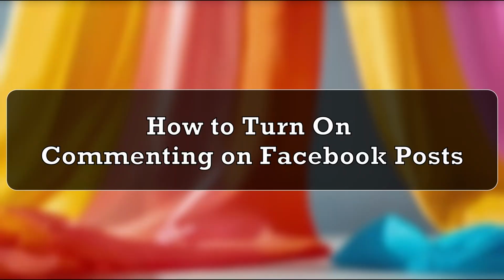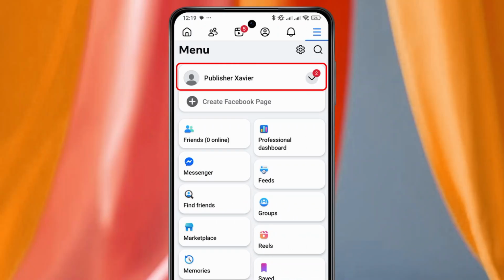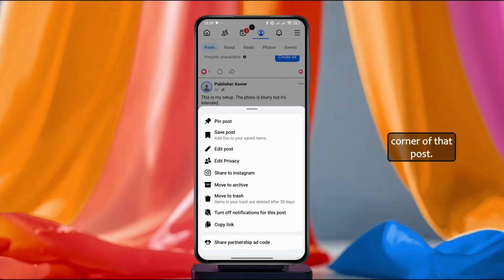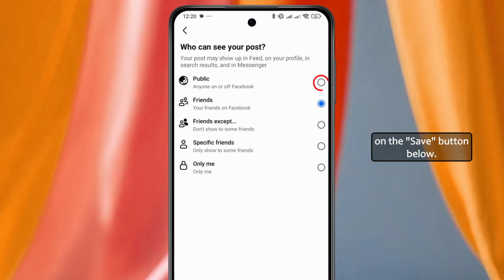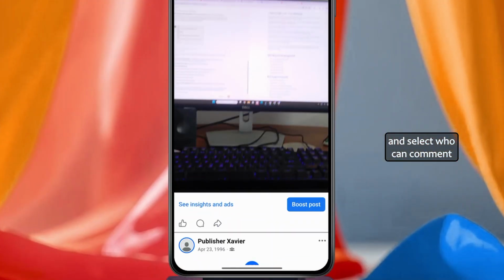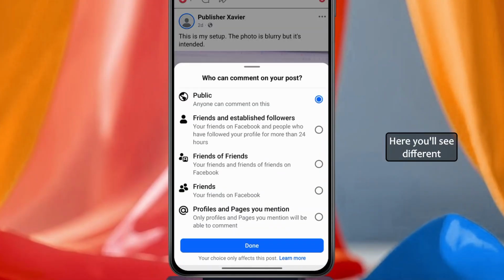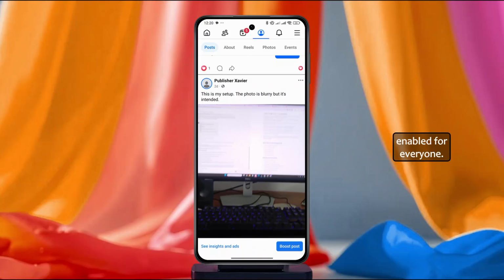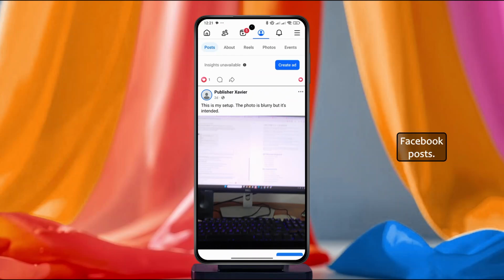How to Turn On Commenting on Facebook Posts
How to Turn On Commenting on Facebook Posts (2025)! Want to enable comments on your Facebook posts so others can interact with your content? This video will guide you through the steps on how to turn on commenting on Facebook posts quickly and easily. Whether you're asking, "How do I turn on comments on my Facebook post?" or need help adjusting your privacy settings, this tutorial has you covered. Learn how to allow comments, manage who can comment, and make your posts more engaging. Watch now to see how you can turn on commenting on Facebook posts today!

Timestamps:

00:00 How to Turn On Commenting on Facebook Posts
00:10 How Do I Turn On Comments on My Facebook Post?